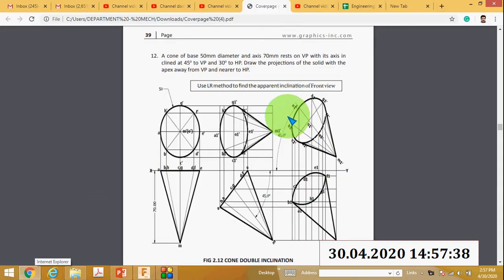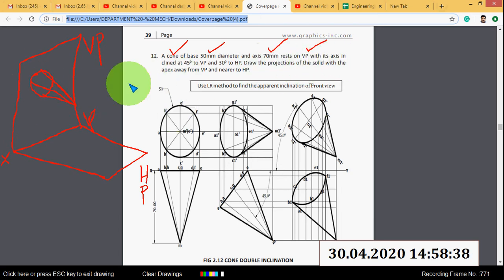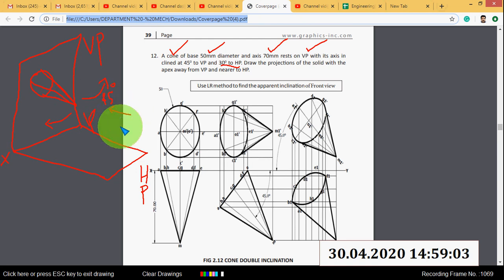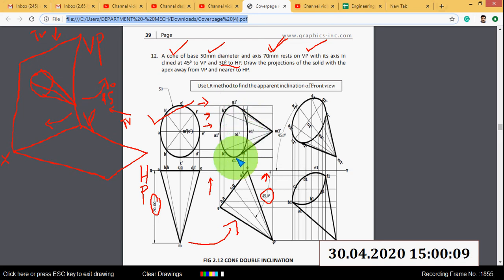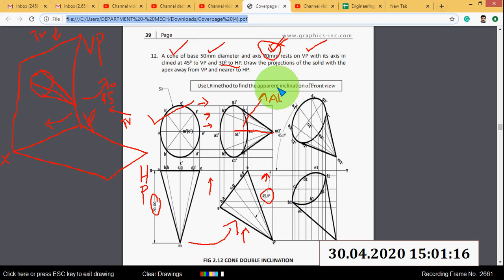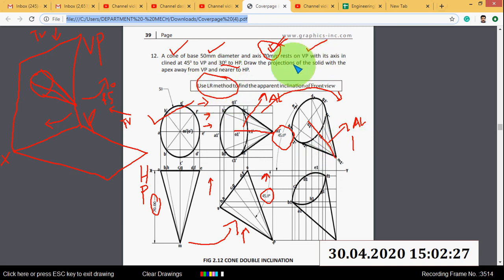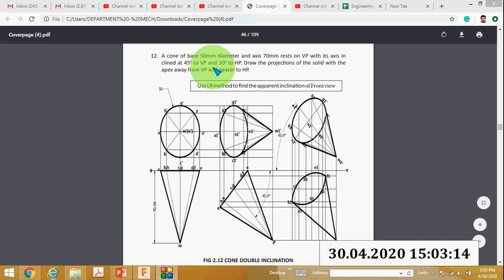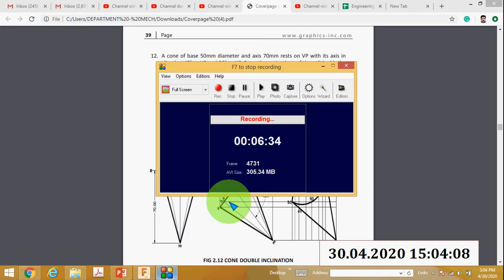KERALA TECHNICAL UNIVERSITY ENGG GRAPHICS PROJECTIONS OF SOLIDS CONE DOUBLE INCLINATION